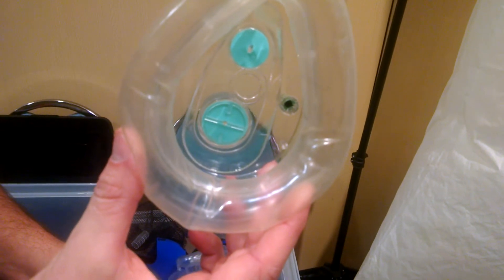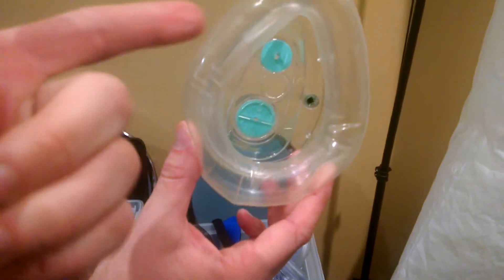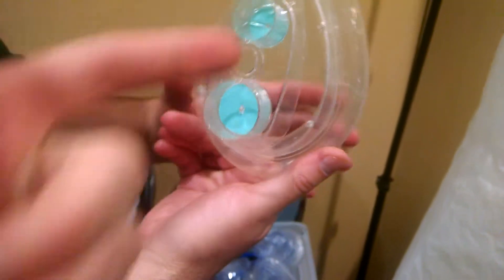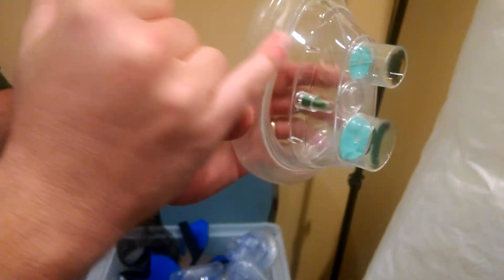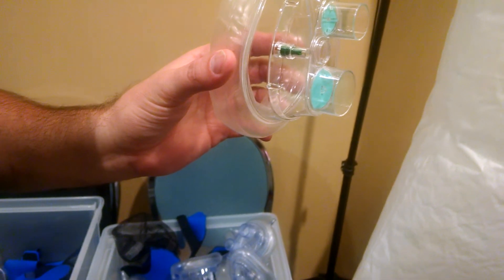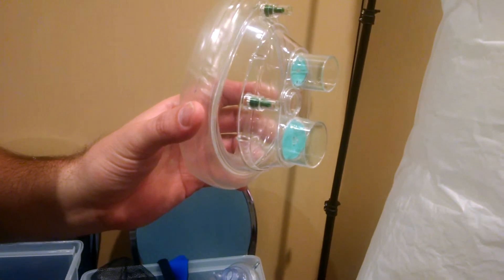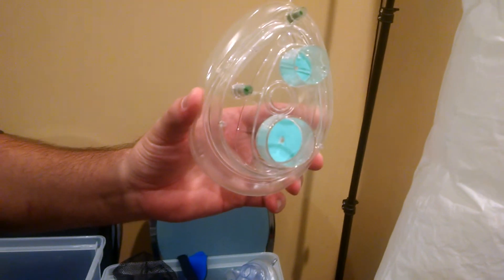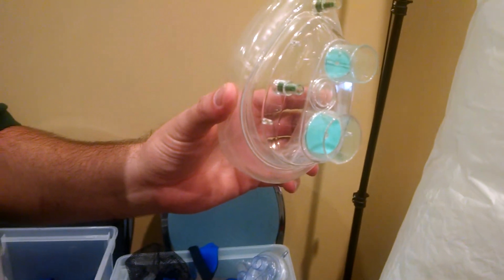Live02 EWOT Rebreather mask what makes this oxygen therapy so powerful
If you are just looking for a price quote on this kind of equipment or need guidance on if this equipment is even right for your unique set of health goals and needs then reach out to me on my

Live02 currently is the only system capable of giving the user unlimited oxygen to breathe during the 15 minute high intensity interval training protocol. Exercising with concentrated oxygen is also known commonly as EWOT or Exercise With OXygen Training.

The issue is that older original EWOT systems have is either they don't have a rebreather or have a small cannula so even if the person is hooked up to a 10 litres per minute oxygen concentrator at high PSI (fastest concentrator available) the user can still lose a great deal of oxygen everytime they exhale so that could be losing about 50% over the 15 minutes.

The Live02 not only has the re-breather so the use does not blow away any potential oxygen during exhale but due to having a massive oxygen resevoir tank that is filled up ahead of the 15 minute exercise circuit the user then can tap into huge amounts of oxygen at the flip of a switch so literally as much as you can breathe you will get.

More oxygen in a session means more results..it's that simple.

Live02 also has an Altitude Contrast System which allows the user to flip between 15% o2 concentration and 80% to create hypoxic conditions then flip back to oxygen saturation. The results of that kind of training far surpass even the basic Liveo2 EWOT. I will have a video of me doing one of those sessions and explaining how the session is run.

LEarn more if EWOT is right for you or what other types of cutting edge therapeutic and training equipment and products are out there I can consult and guide you any time at no cost.